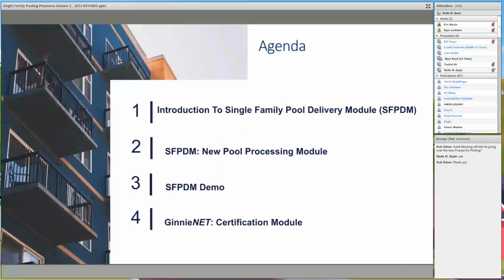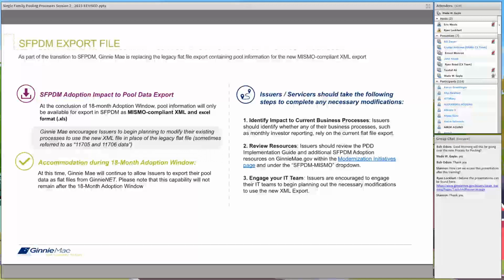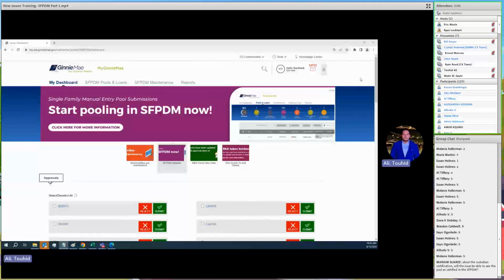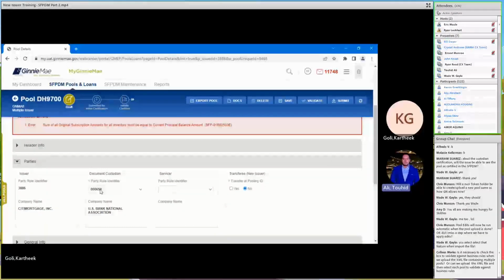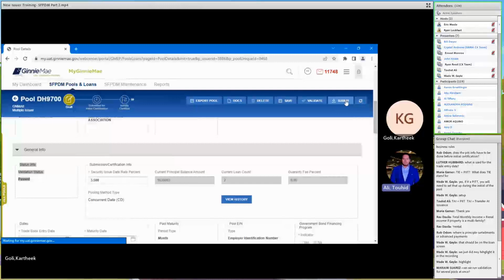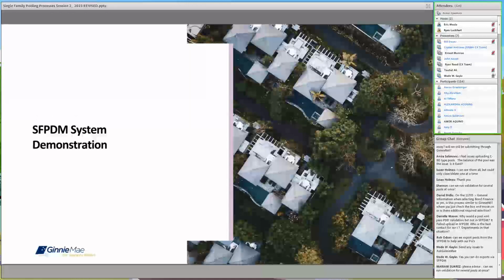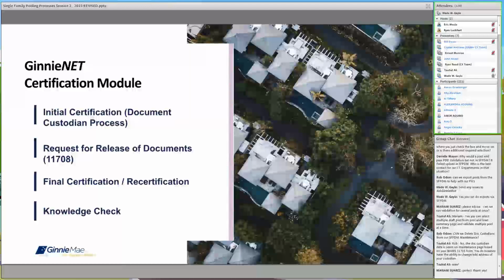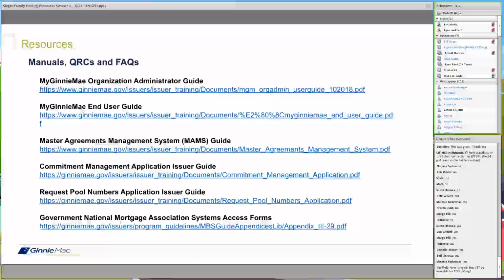Single Family New Issuer Training – Pooling Processes and Systems II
Introduction to SFPDM and Final Certification process on GinnieNET performed by Document Custodians